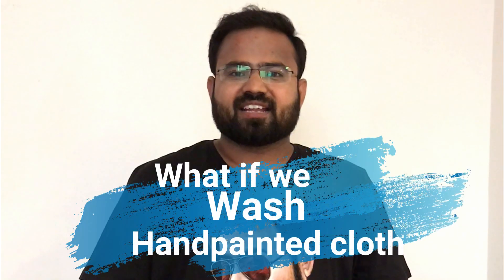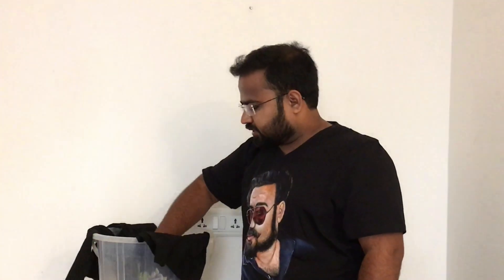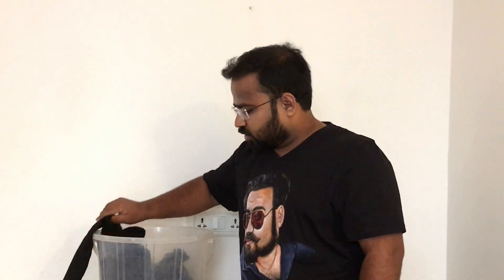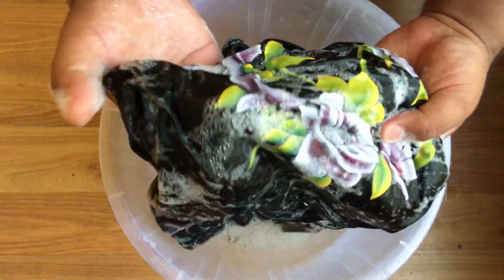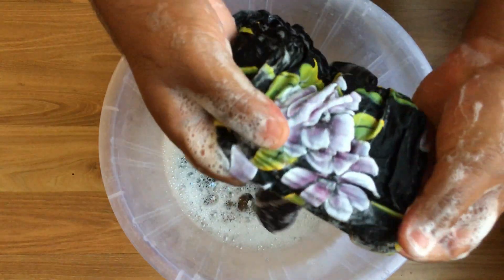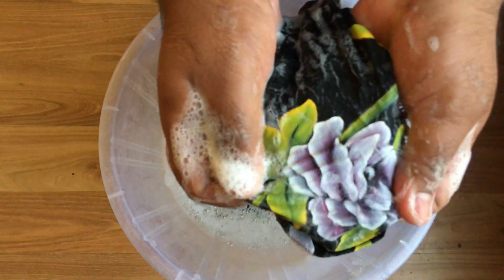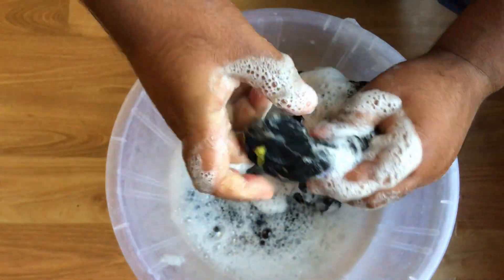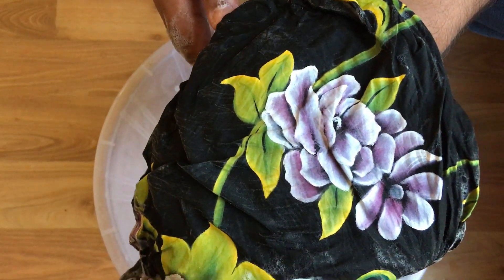How to wash hand painted fabric.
diy painted wash this is the video for most people who were asking for the process of washing the handpainted fabric we are doing.